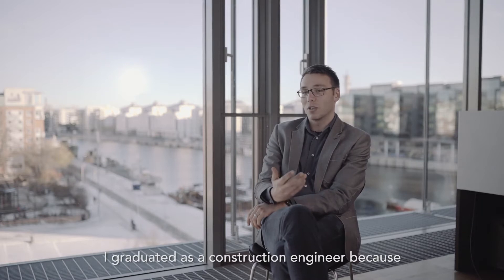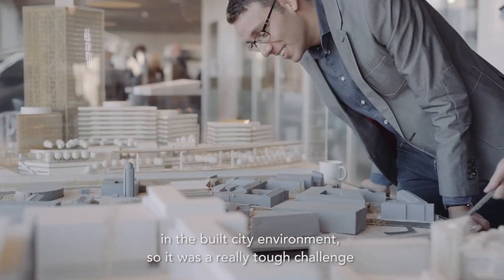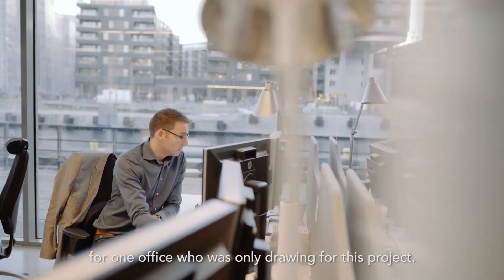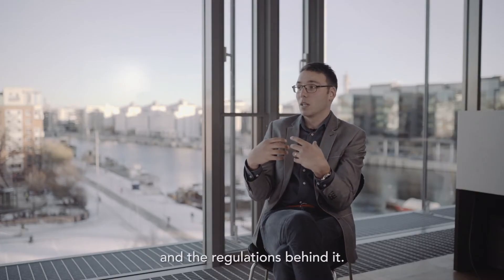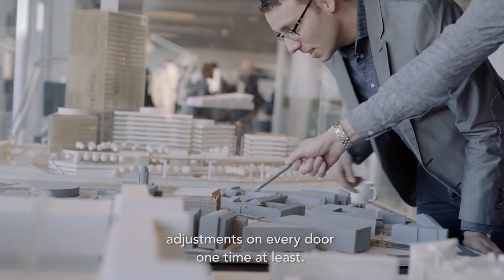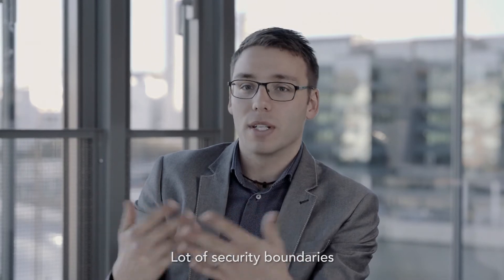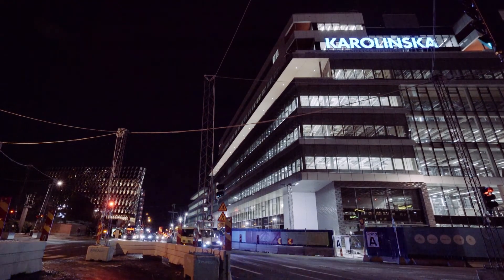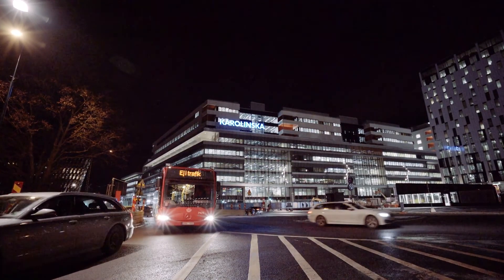How Karolinska Hospital in Sweden took advantage of BIM objects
ASSA ABLOY Entrance Systems met with Jörgen Pell to discuss how his company, WhiteArkitekter AB, took advantage of BIM in the design of groundbreaking Karolinska Hospital in Sweden. Find out more at entry.assaabloyentrance.com.